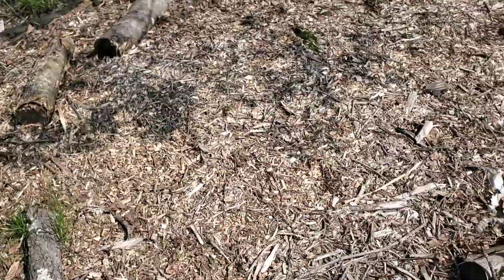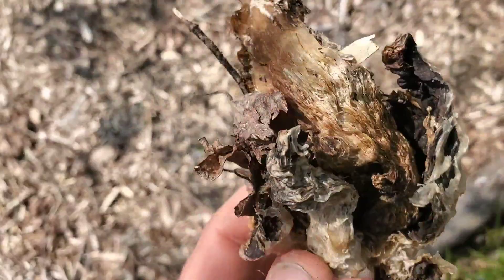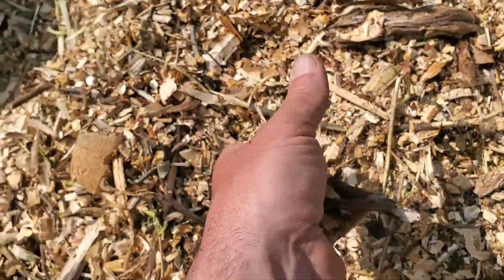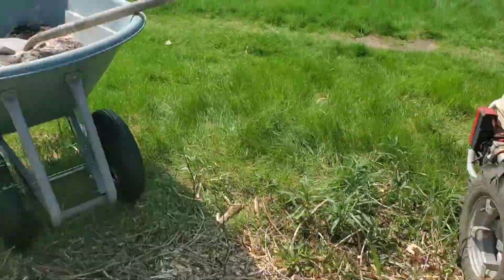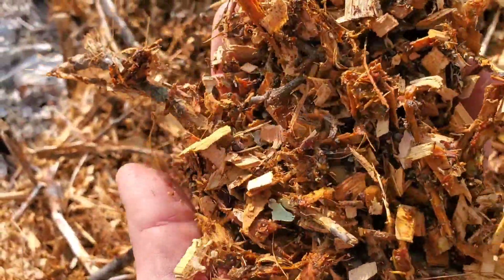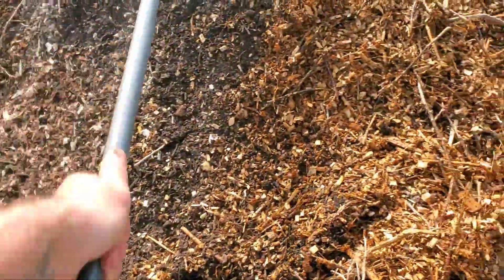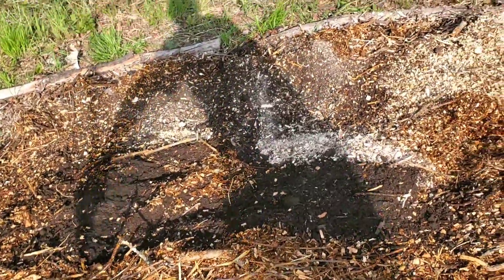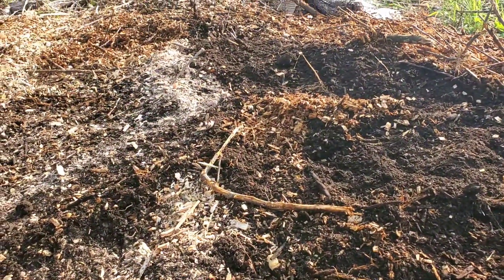How I Recharge Mushroom Beds 🍄 🍄 🍄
The Spent Man shares his method on how to recharge, refresh and renew an old wine Cap Mushroom Bed.